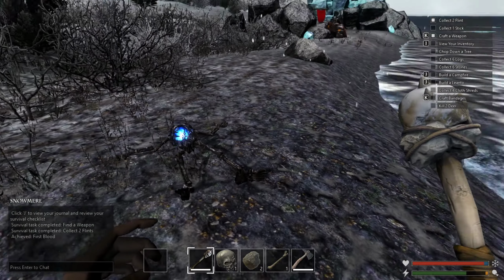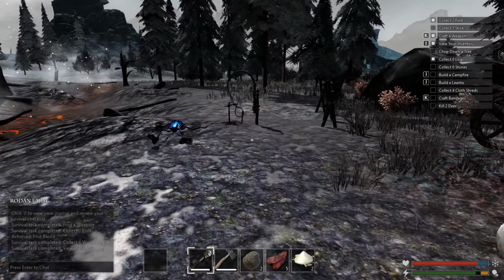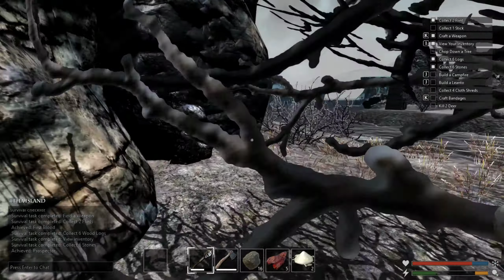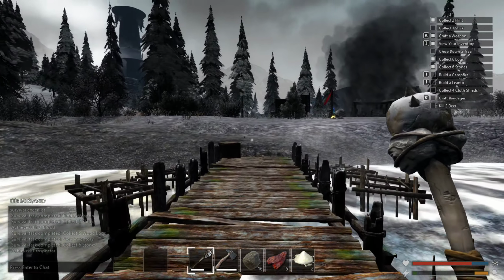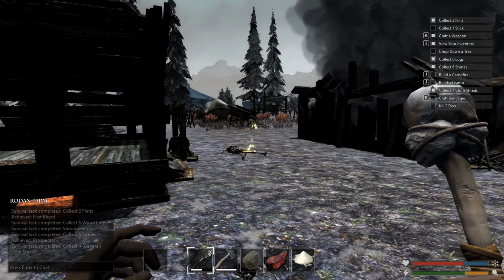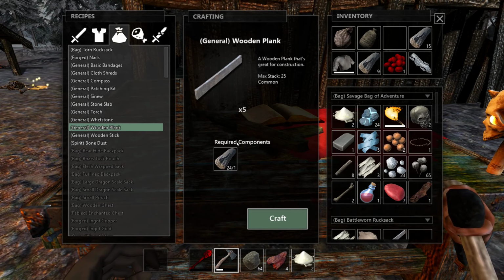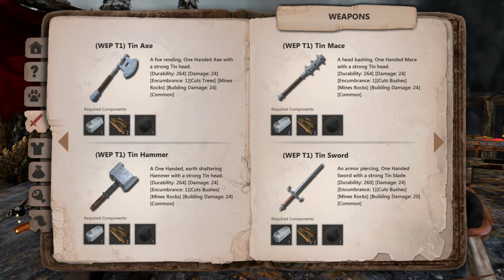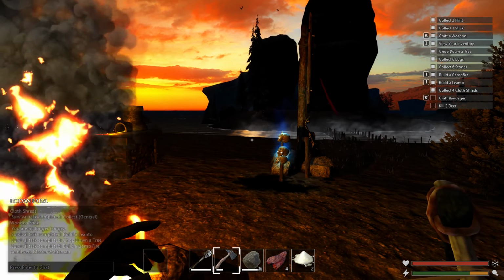Savage Lands 2021 Guide Ep1 Getting set up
A tutorial on how to complete the game, I decided to make the guide when I noticed the steam achievement for the giants was under 96%, meaning most people have not been to the 4th island let alone killed the dragon, this guide will show how to achieve this.